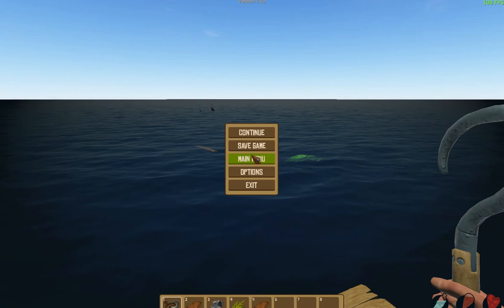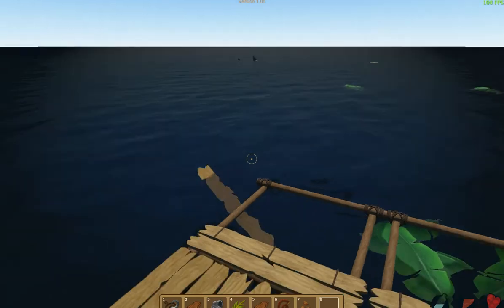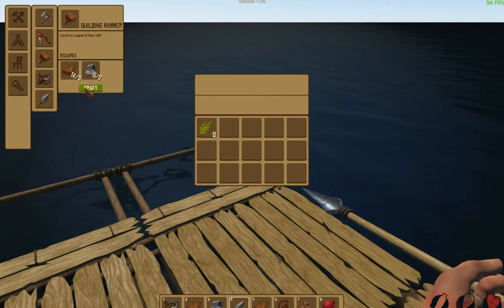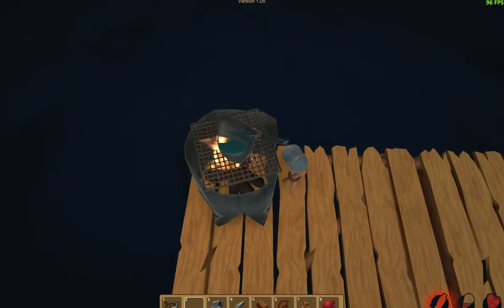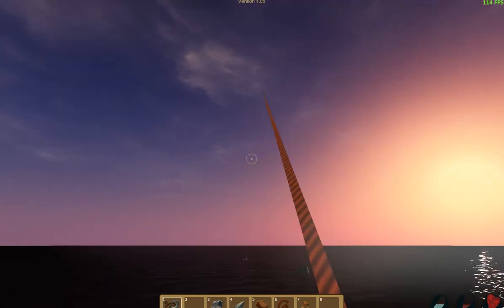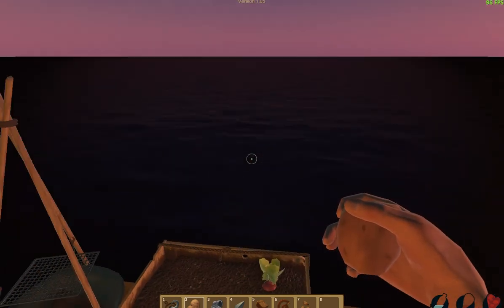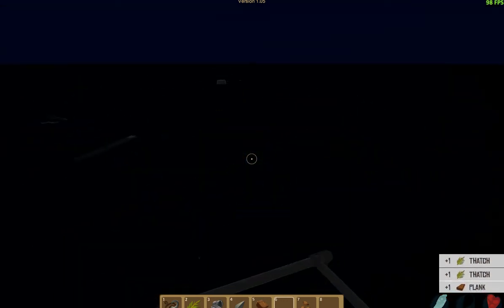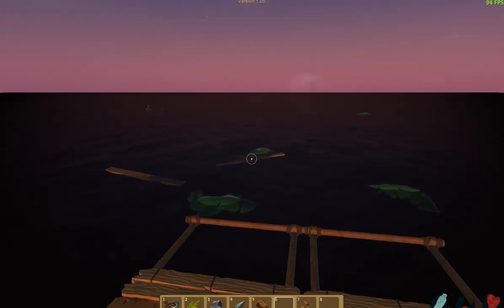Water Wednesdays #10 (SHARK ATTACK!)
In this video, I go and have a blast trying to not die fro, a giant shark on a raft!